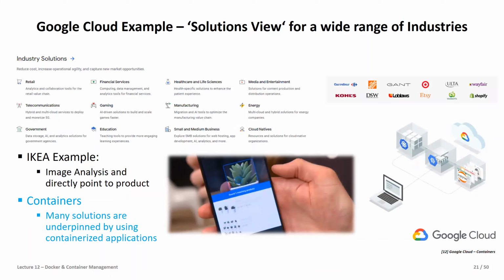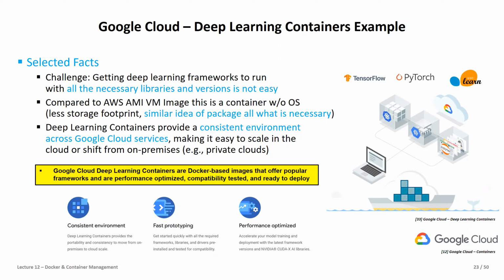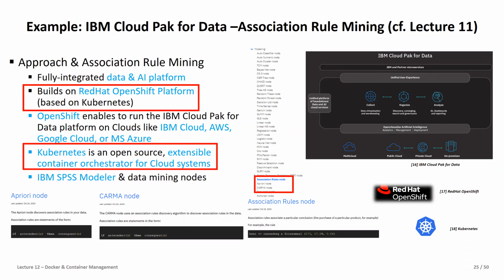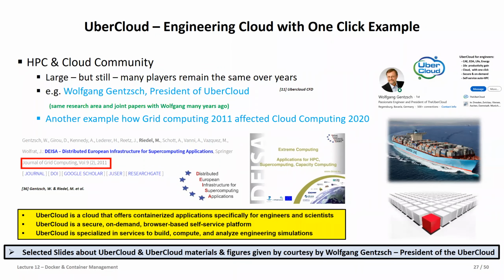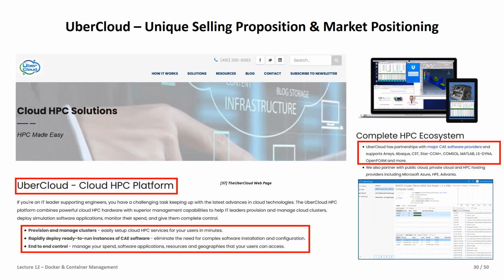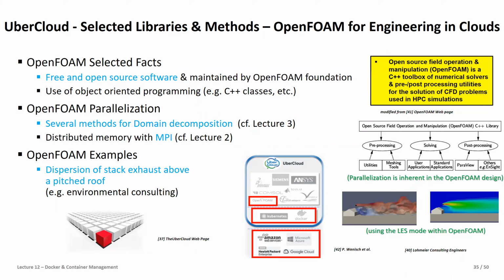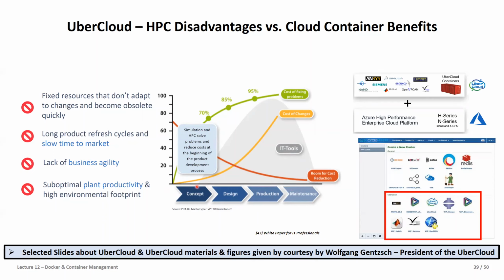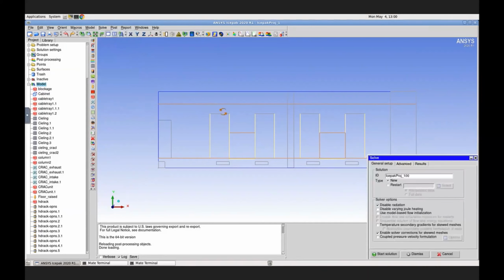2021 Cloud Computing and Big Data Lecture 12 Docker and Container Management Part2 💻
2021 Cloud Computing and Big Data Lecture 12 Docker and Container Management - Part Two 💻

16 university lectures with additional practical lectures for hands-on exercises in context

Fall 2021

Course Outline

1. Cloud Computing & Big Data Introduction
2. Machine Learning Models in Clouds
3. Apache Spark for Cloud Applications
4. Virtualization & Data Center Design
5. Map-Reduce Computing Paradigm
6. Deep Learning driven by Big Data
7. Deep Learning Applications in Clouds
8. Infrastructure-As-A-Service (IAAS)
9. Platform-As-A-Service (PAAS)
10. Software-As-A-Service (SAAS)
11. Big Data Analytics & Cloud Data Mining
12. Docker & Container Management
13. OpenStack Cloud Operating System
14. Online Social Networking & Graph Databases
15. Big Data Streaming Tools & Applications
16. Epilogue

Lecture Outline

Part One: Docker & Container Management
Cloud Service Challenge & Docker Container Example
Benefits of Virtualization vs. Container Orchestration Approaches
Kubernetes Container Orchestration using PyTorch for Deep Learning
AWS Container Services Landscape & Cookpad Application Example
Containerized Applications using AWS & MS Azure Cloud Services

Part Two: Advanced Container Concepts & Examples
Containerized Applications in Google Cloud for Deep Learning
Machine & Deep Learning via Containers in IBM Cloud & Alibaba
UberCloud Containers with Packages & Cloud solutions for Engineers
Computational Fluid Dynamics (CFD) as HPC Cloud Simulation Example
Other Container Solutions such as Singularity & Mesos